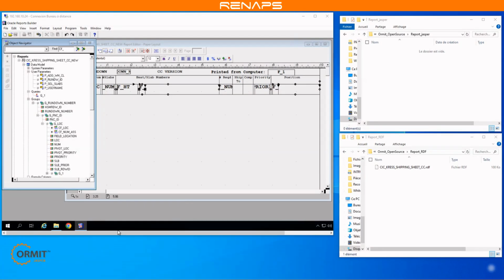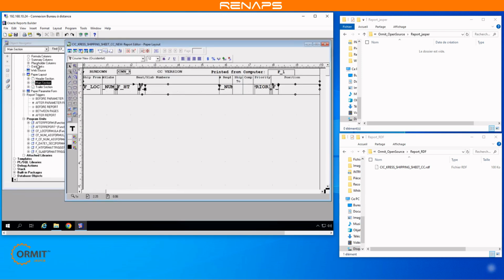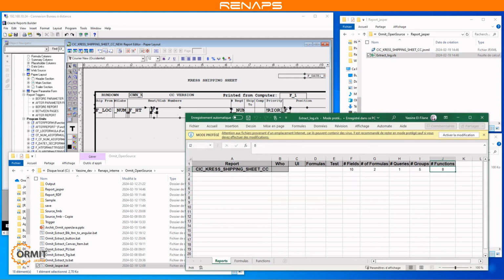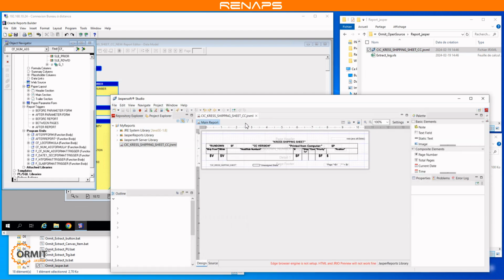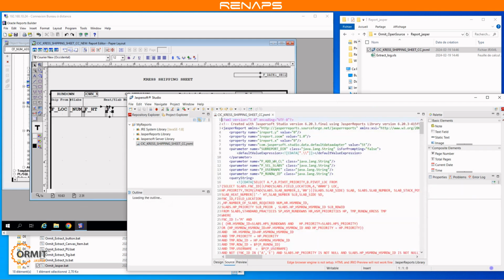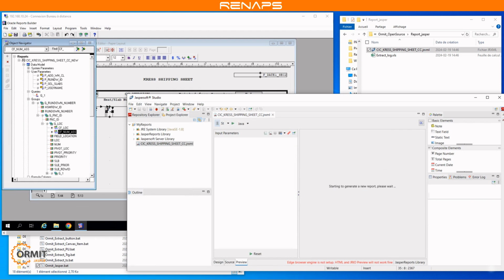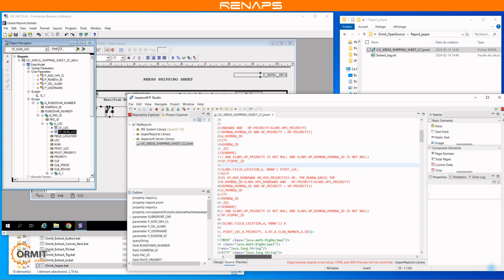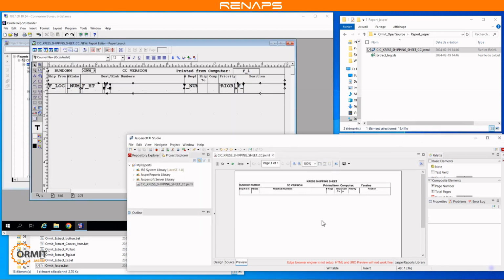Automated Oracle Reports to Jasper Reports migration demo with ORMIT™-Jasper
ORMIT™-Jasper can seamlessly convert your organization's Oracle Reports to recent, java based modern and future proof Jasper Reports.